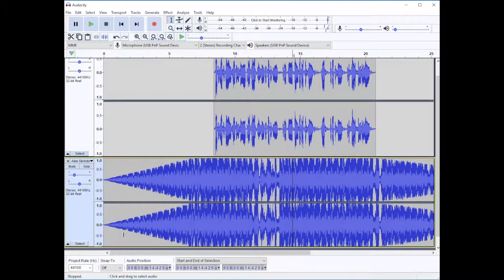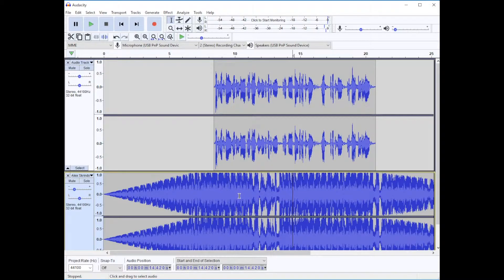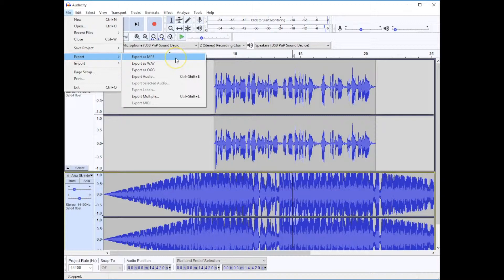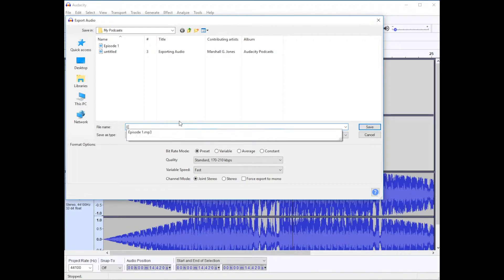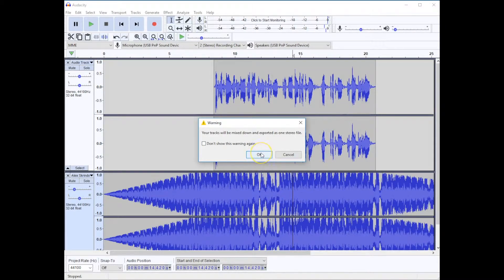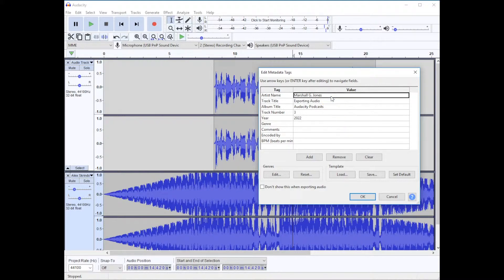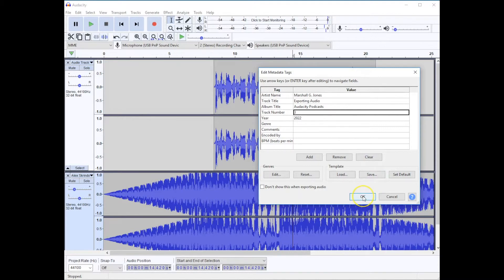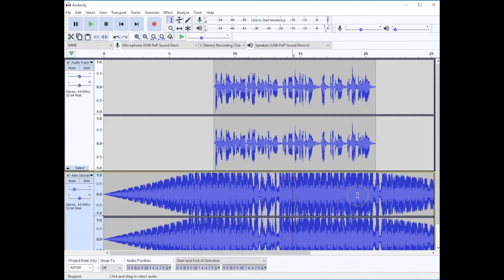Audacity: Exporting Audio as an mp3 File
This brief tutorial demonstrates how to export your Audacity project as an mp3 file so it can be shared with others.